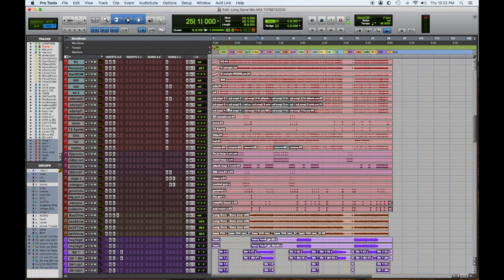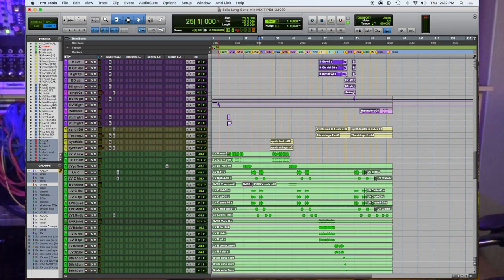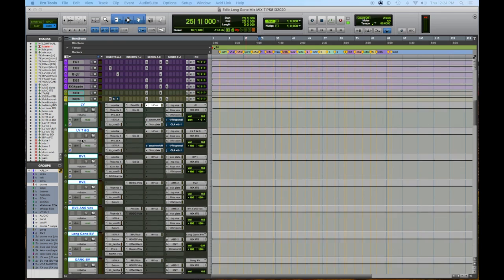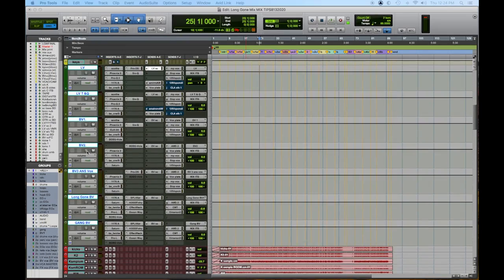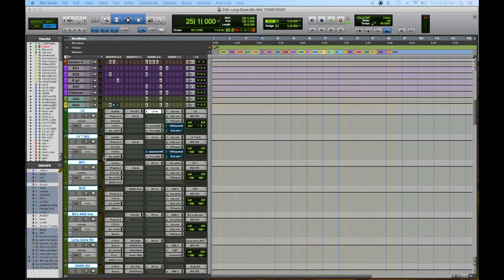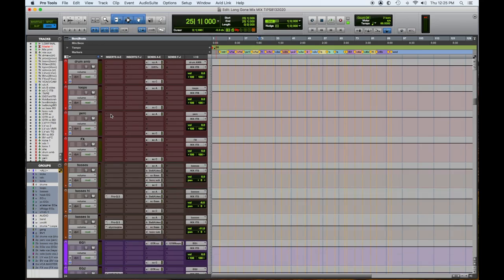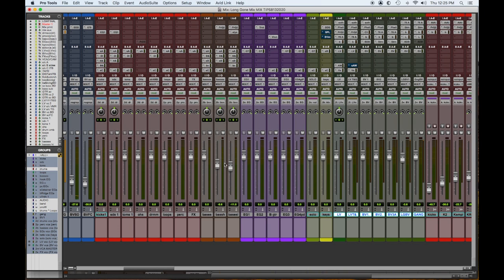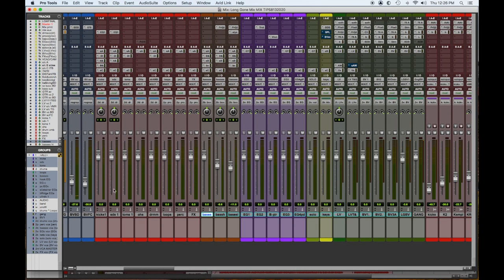Mix Tips #6 Using Aux Submasters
Mix Tip #6 -Using Aux Submasters

Another quick Mix Tip ! - how we use Aux Submasters to process groups of instruments.. Enjoy !